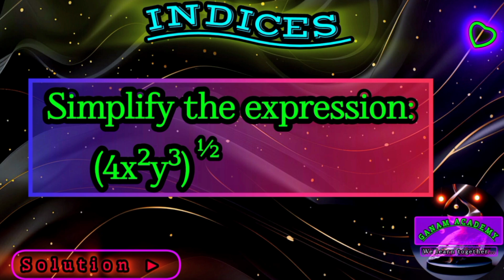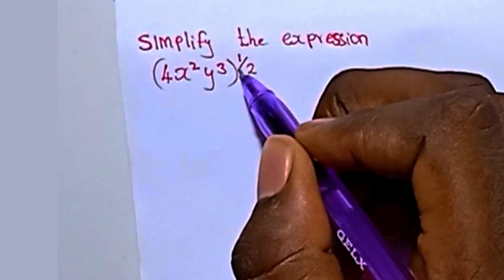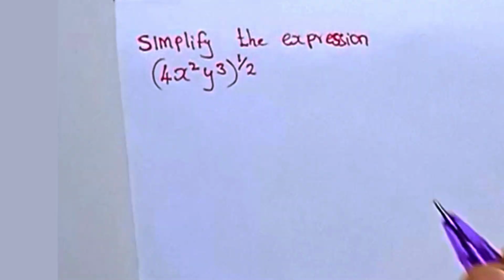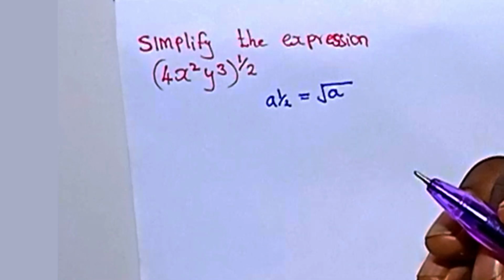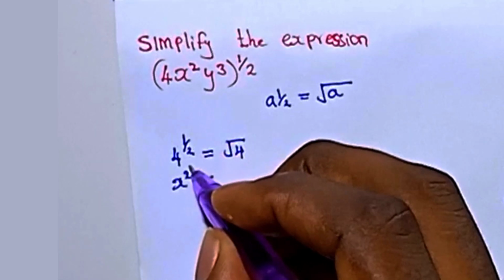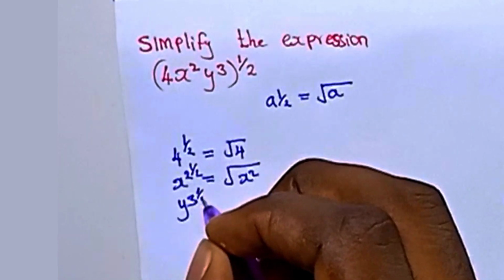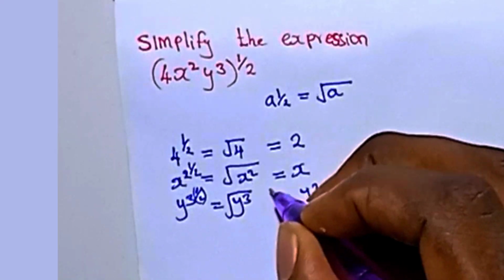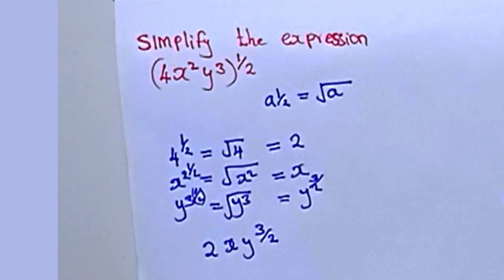How_to_simplify_expression_having_fraction_power_-_GanamAcademy maths bodmas